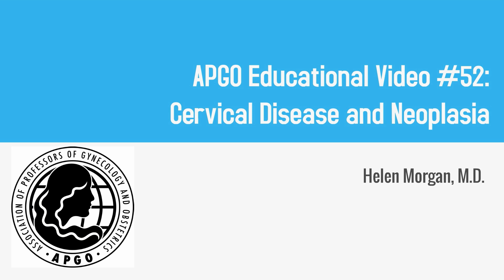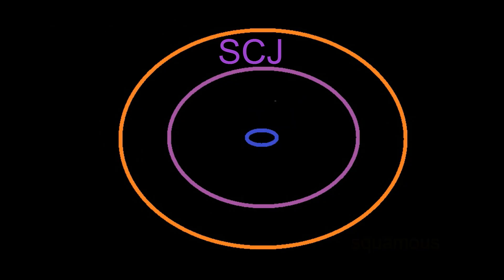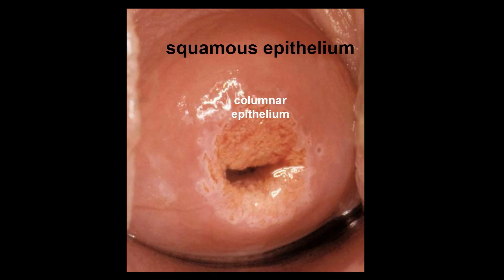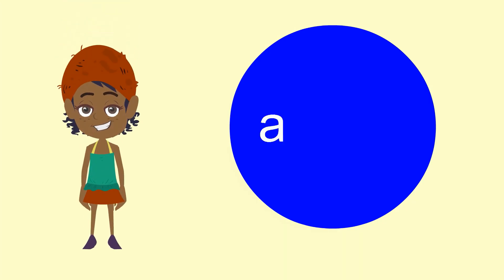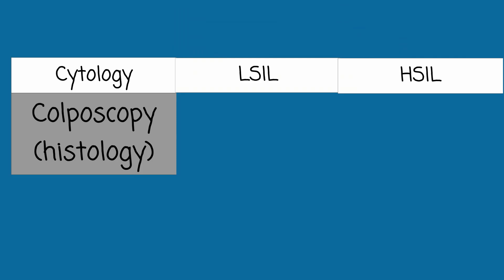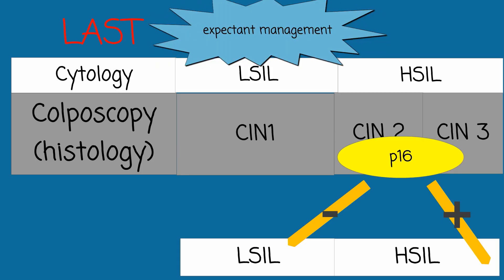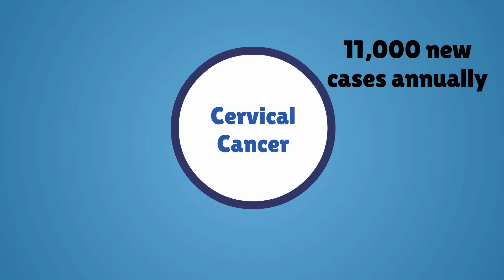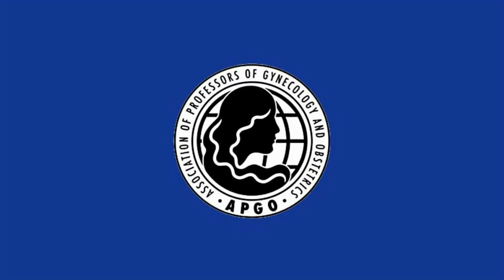Topic 52: Cervical Disease and Neoplasia